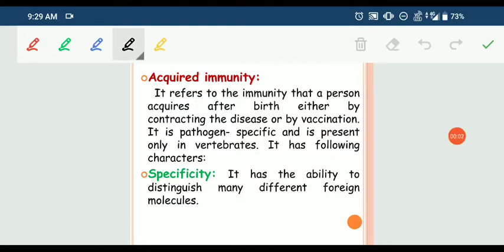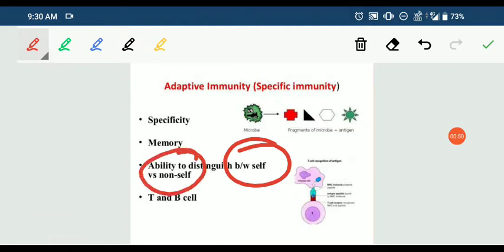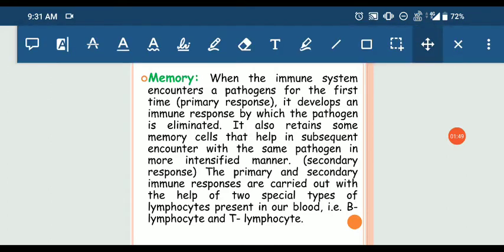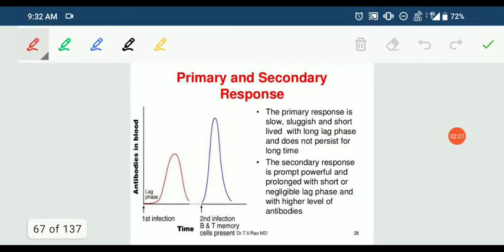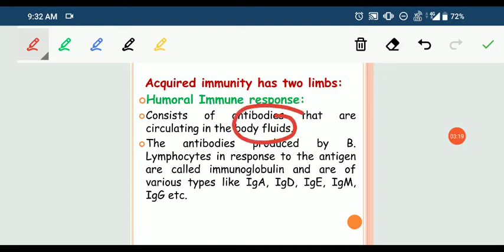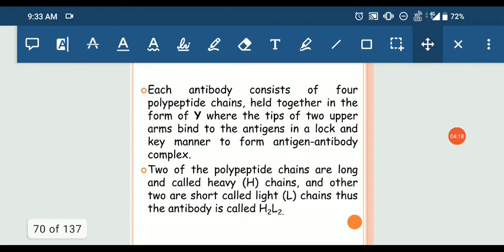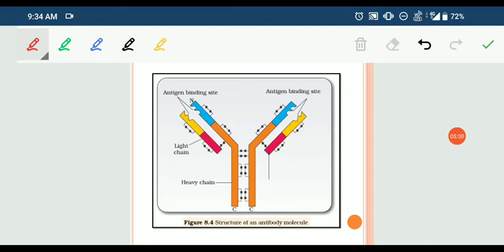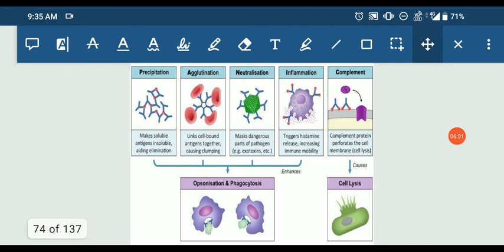Acquired immunity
The adaptive immune system, also referred as the acquired immune system, is a subsystem of the immune system that is composed of specialized, systemic cells and processes that eliminate pathogens or prevent their growth. The acquired immune system is one of the two main immunity strategies found in vertebrates (the other being the innate immune system).

A scanning electron microscope image of a single human lymphocyte

Google Ngram of "acquired immunity " vs. "adaptive immunity". The peak for "adaptive" in the 1960s reflects its introduction to immunology by Robert A. Good and use by colleagues; the explosive increase in the 1990s was correlated with the use of the phrase "innate immunity".
Like the innate system, the adaptive immune system includes both humoral immunity components and cell-mediated immunity components and destroys invading pathogens. Unlike the innate immune system, which is pre-programmed to react to common broad categories of pathogen, the adaptive immune system is highly specific to each particular pathogen the body has encountered.

Adaptive immunity creates immunological memory after an initial response to a specific pathogen, and leads to an enhanced response to future encounters with that pathogen. Antibodies are a critical part of the adaptive immune system. Adaptive immunity can provide long-lasting protection, sometimes for the person's entire lifetime. For example, someone who recovers from measles is now protected against measles for their lifetime; in other cases it does not provide lifetime protection, as with chickenpox. This process of adaptive immunity is the basis of vaccination.

The cells that carry out the adaptive immune response are white blood cells known as lymphocytes. B cells and T cells, two different types of lymphocytes, carry out the main activities: antibody responses, and cell-mediated immune response. In antibody responses, B cells are activated to secrete antibodies, which are proteins also known as immunoglobulins. Antibodies travel through the bloodstream and bind to the foreign antigen causing it to inactivate, which does not allow the antigen to bind to the host.[1] Antigens are any substances that elicit the adaptive immune response. Sometimes the adaptive system is unable to distinguish harmful from harmless foreign molecules; the effects of this may be hayfever, asthma, or any other allergy.

In adaptive immunity, pathogen-specific receptors are "acquired" during the lifetime of the organism (whereas in innate immunity pathogen-specific receptors are already encoded in the genome). This acquired response is called "adaptive" because it prepares the body's immune system for future challenges (though it can actually also be maladaptive when it results in allergies or autoimmunity).

The system is highly adaptable because of two factors. First, somatic hypermutation is a process of accelerated random genetic mutations in the antibody-coding genes, which allows antibodies with novel specificity to be created. Second, V(D)J recombination randomly selects one variable (V), one diversity (D), and one joining (J) region for genetic recombination and discards the rest, which produces a highly unique combination of antigen-receptor gene segments in each lymphocyte. This mechanism allows a small number of genetic segments to generate a vast number of different antigen receptors, which are then uniquely expressed on each individual lymphocyte. Since the gene rearrangement leads to an irreversible change in the DNA of each cell, all progeny (offspring) of that cell inherit genes that encode the same receptor specificity, including the memory B cells and memory T cells that are the keys to long-lived specific immunity.